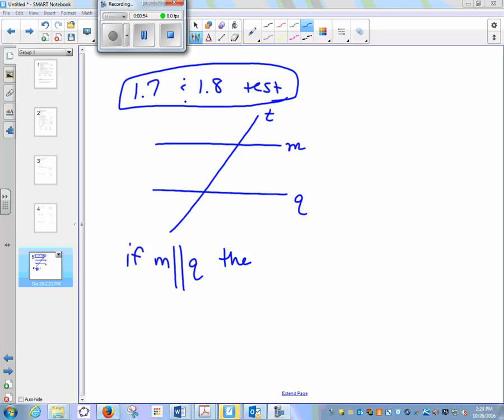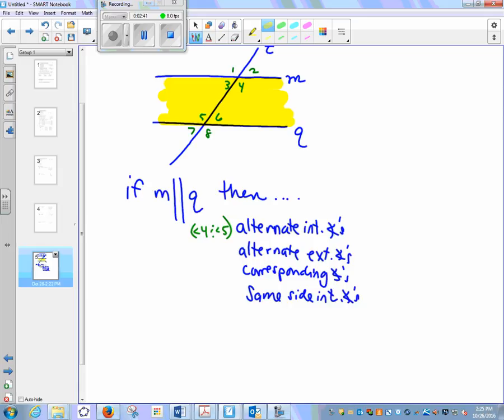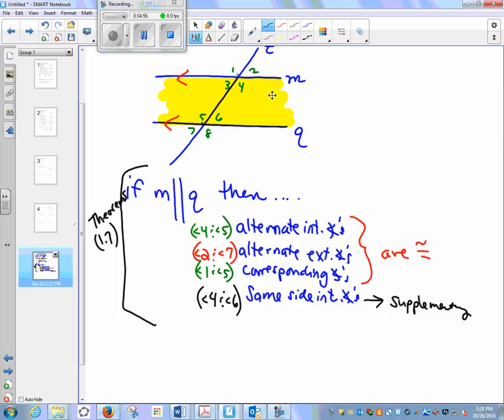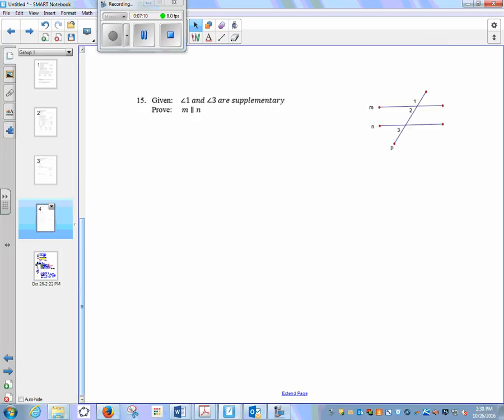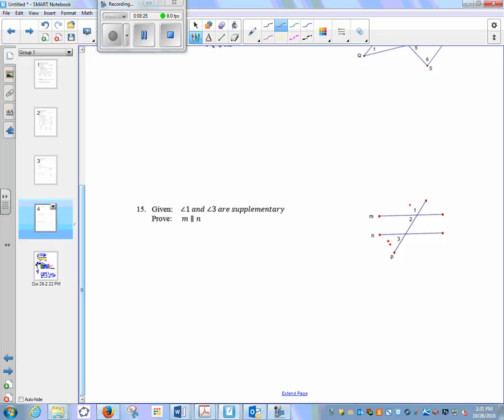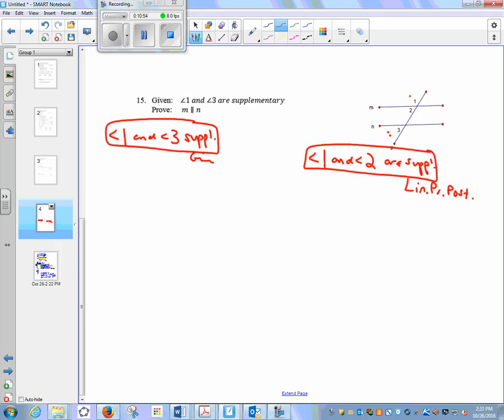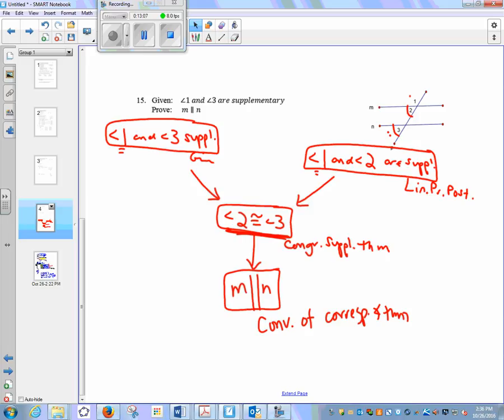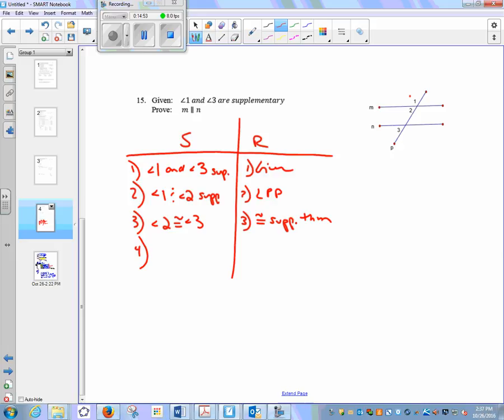2016 Oct 1 7 and 1 8 review session